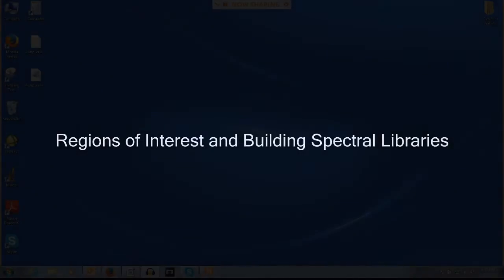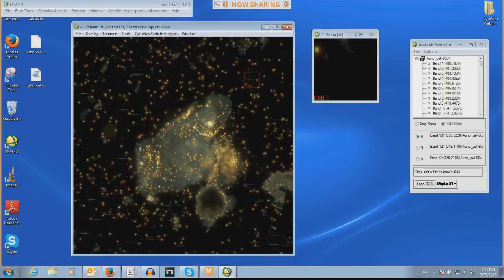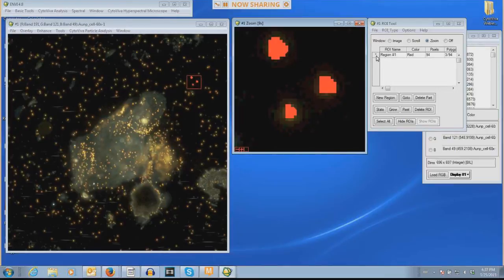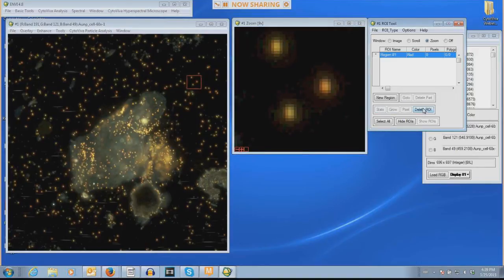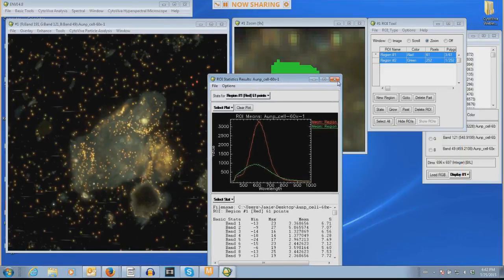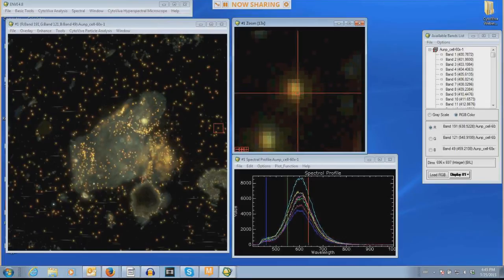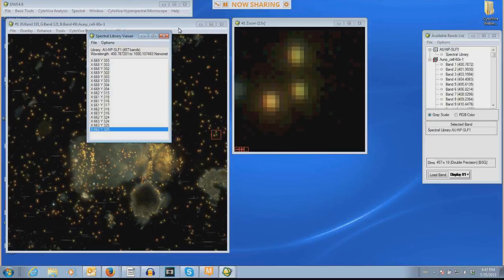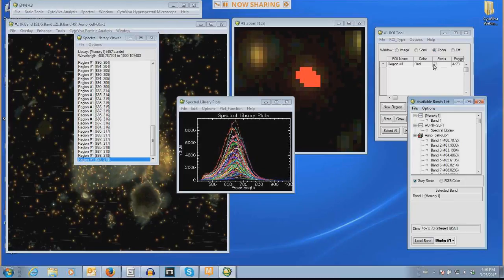ENVI: Regions of Interest and Building Spectral Libraries